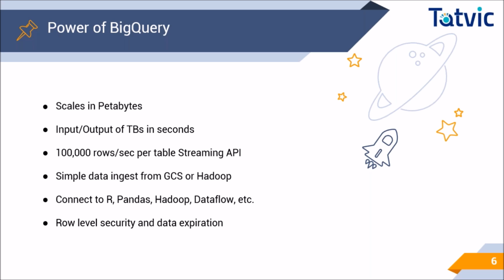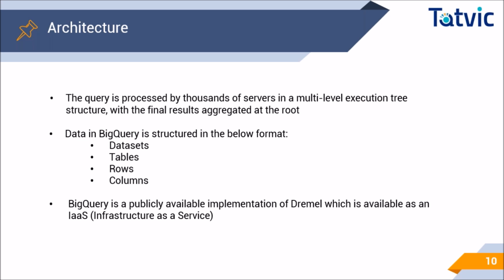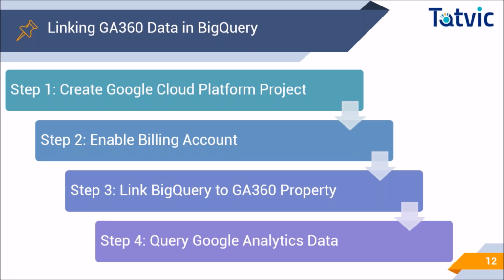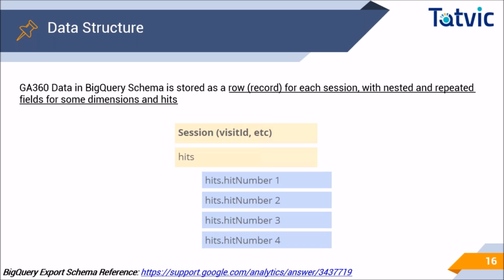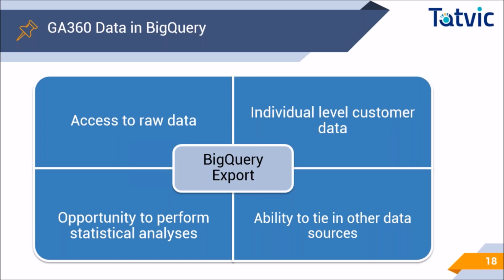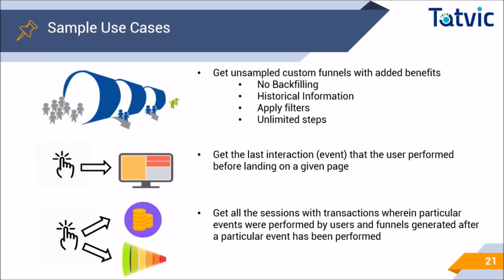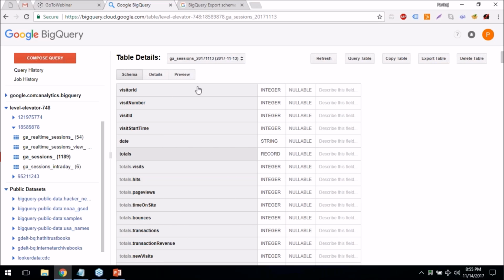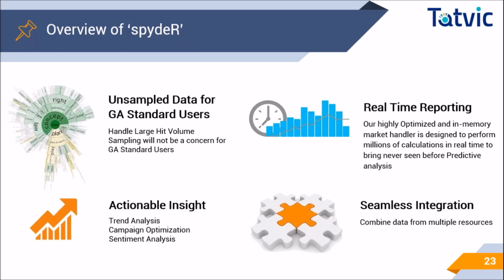Getting Started with BigQuery: Basics, it's Applications & Use Cases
This webinar aims to provide the BigQuery product walkthrough right from the basics. Our core focus will be on the use cases and applications that help to gain additional customer insights from the data integrated within BigQuery.

BigQuery is equipped with the ability to crunch TBs of data in seconds while ensuring scalability and speed. It also enables us to perform advanced statistical analysis by providing unsampled raw hit level analytics data.

0.01 Who's Who?
2:16 Quickpoll
3:06 Outline
4:20 Introduction to BigQuery
6:19 Power of BigQuery
7:39 Architecture
11:21 GA360 Data in BigQuery
18:32 Integration with BigQuery
19:32 Use Cases
22:01 Hands On Exercise